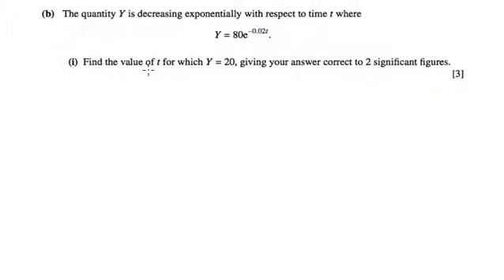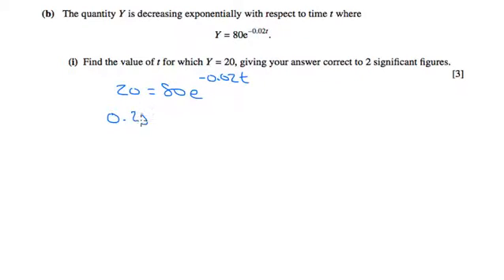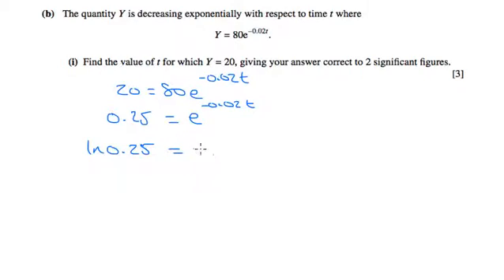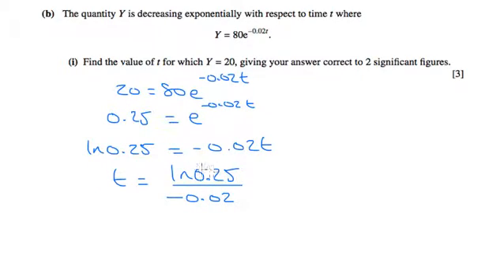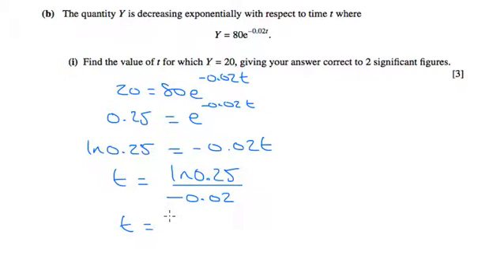C3 2006 January q6bi - AS/A2 Maths - Exponentials and Logs